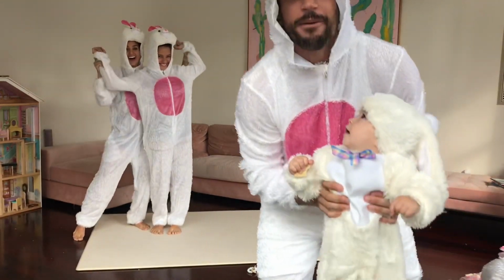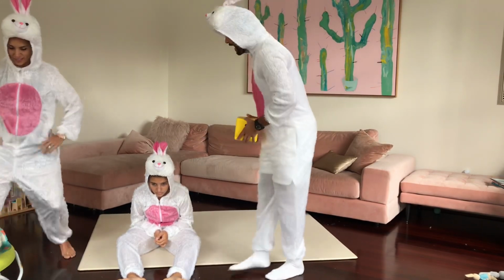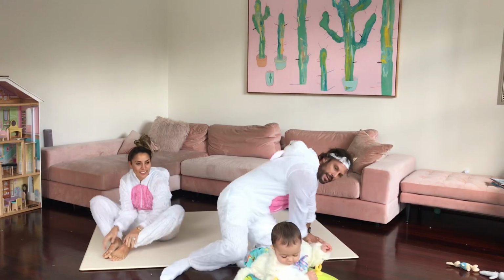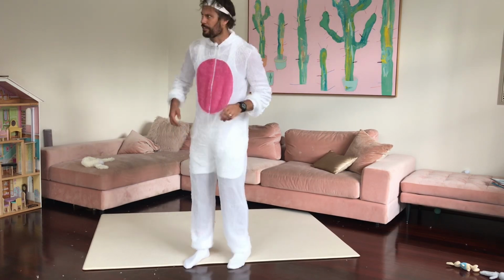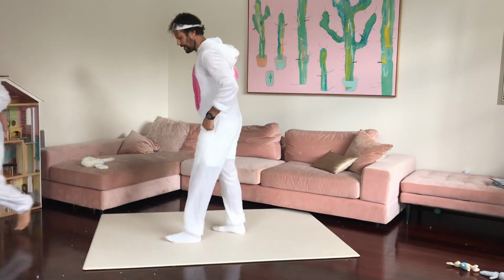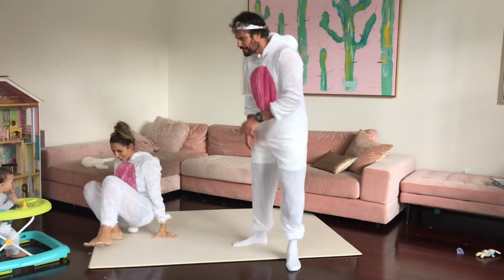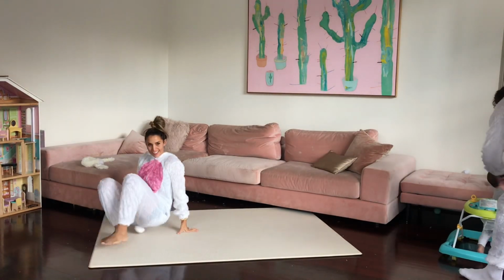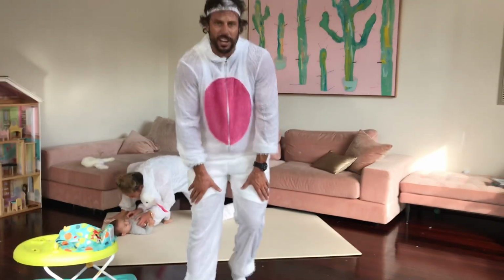LIVE Workout | Friday 10th April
Join me at 9am AEST Monday - Friday for FREE, LIVE, AT HOME kid friendly workouts.